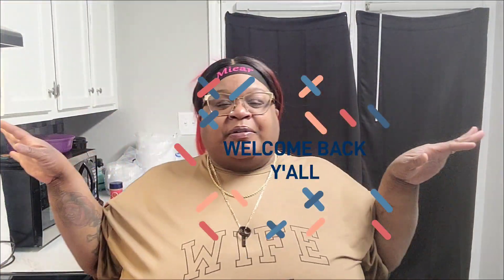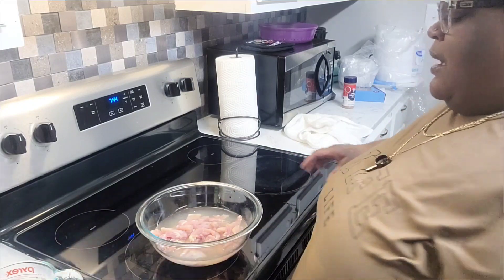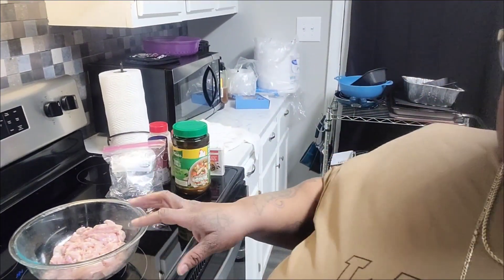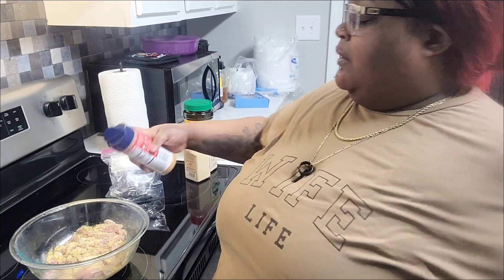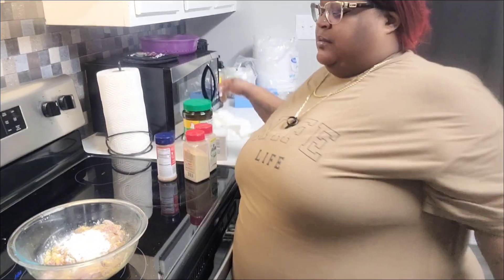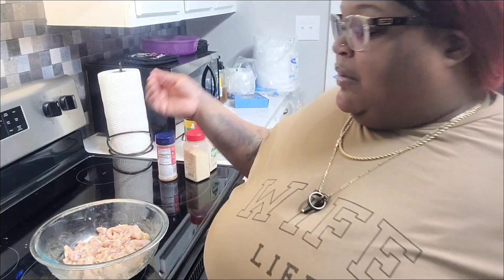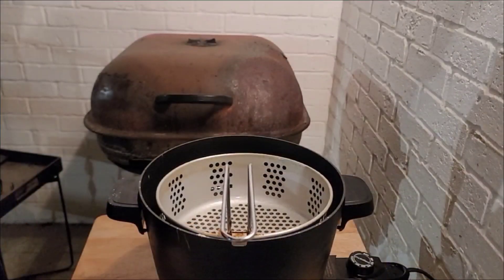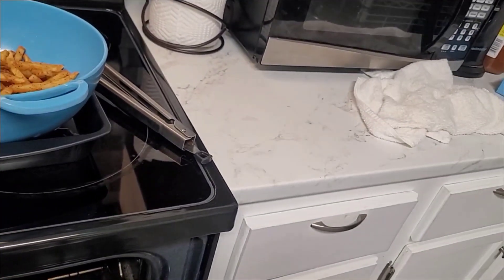HOW TO MAKE: LOADED FRENCH FRIES | COOKING VLOG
KEEP IN TOUCH WITH QUI @

CAMERA INFO:
Camera: Galaxy Note20 Ultra 5G / Cannon G7x Mark ii / RayBan Meta Glasses